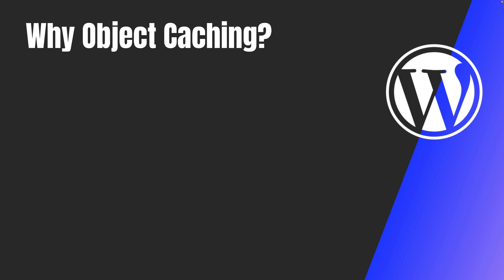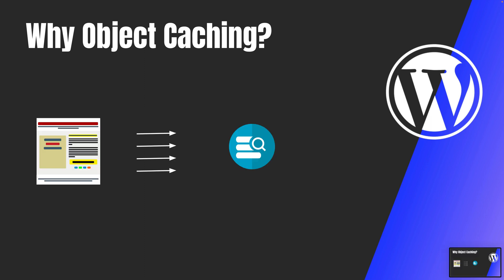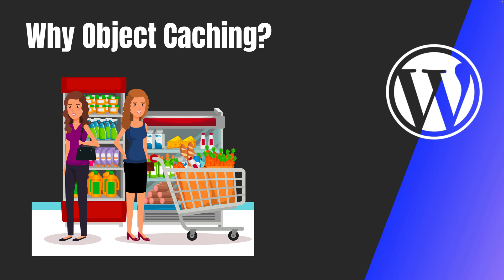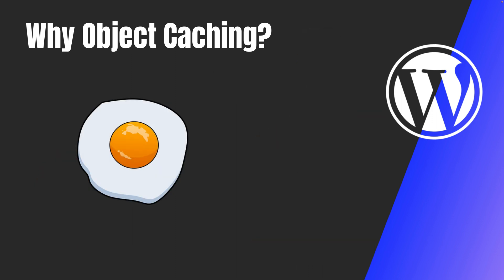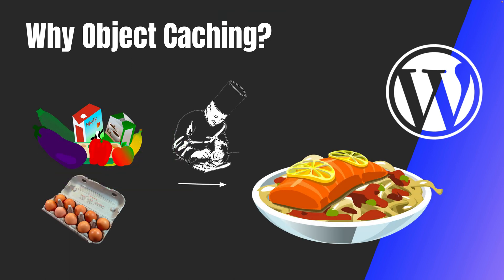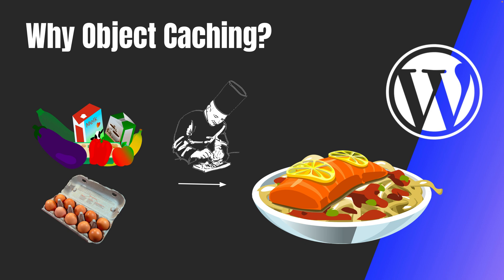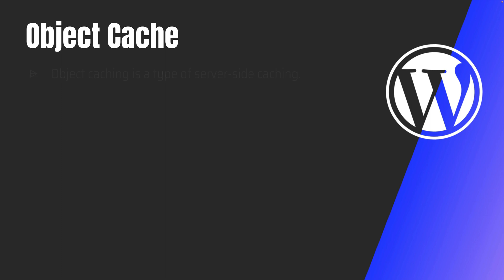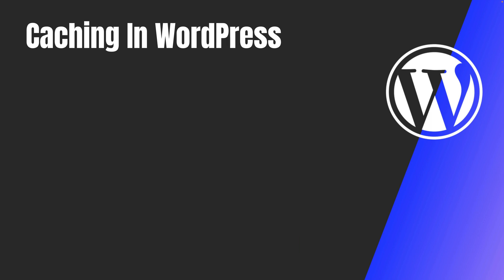#18 Why Object Caching In WordPress? | How Caching Works? | The Importance of Caching in WordPress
Chapter Eighteen - #18 Why Object Caching In WordPress? | How Caching Works | Ultimate Guide | The Importance of Caching in WordPress | Ultimate Guide for the Beginners | The Importance of Caching in WordPress
Intro to WordPress Cache | Server & Client Side Caching

ImranSayedDev,
wordpress object cache,
w3 total cache,
wordpress image caching,
wordpress cache,
cache-control wordpress,
wordpress cache levels,
what is clear cache in wordpress,
apache cache wordpress,
codeytek,

Social Links